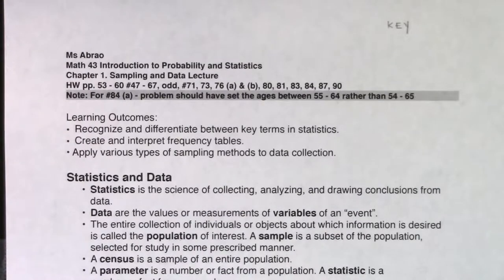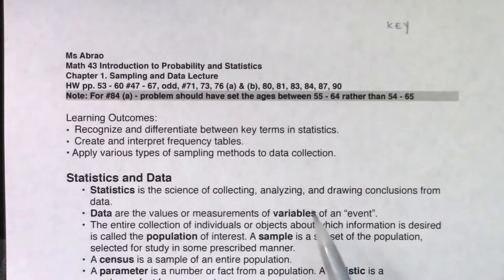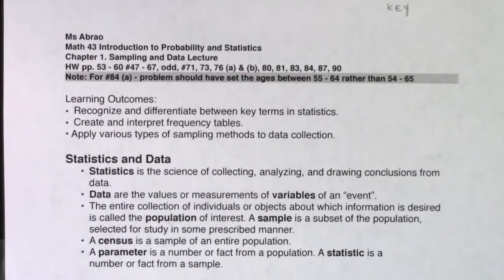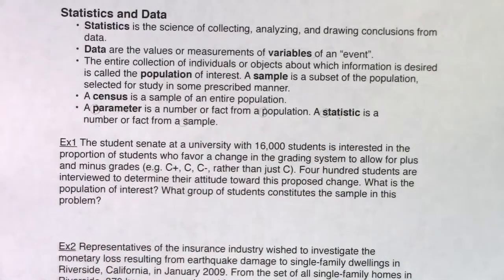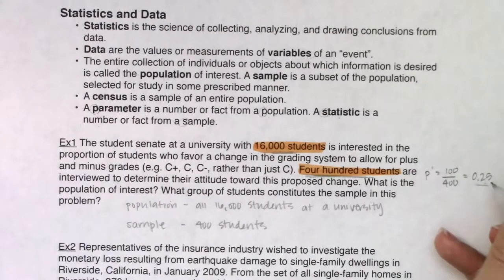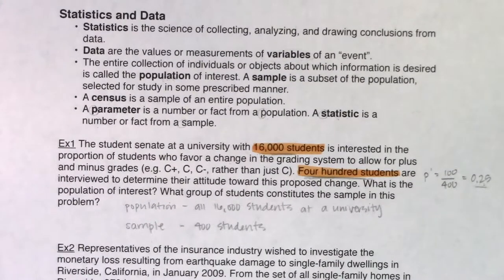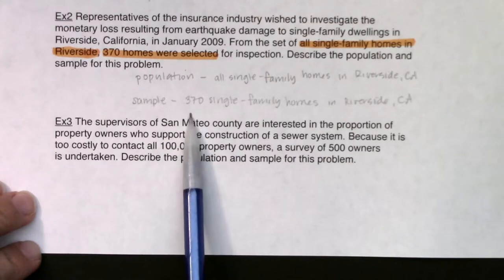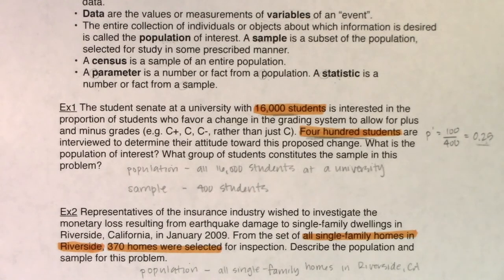Math 43 Chapter 1 Ex 1 - Ex 3